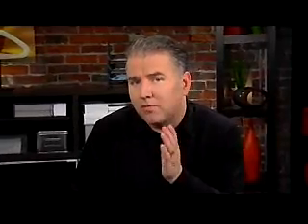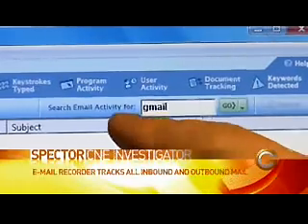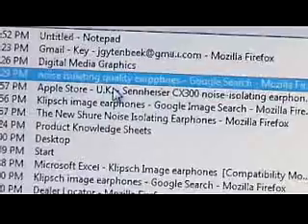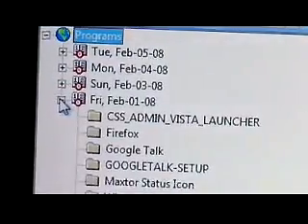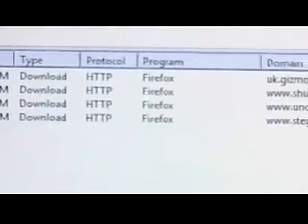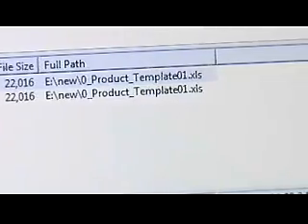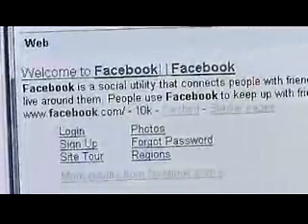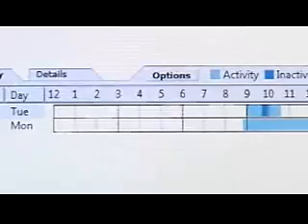GC Season 3 - Ep2 - Seg5 - Spector CNE Investigator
Episode 2 - Workplace Efficiency

Get Connected host Mike Agerbo takes a look at Spector CNE Investigator, for recording keystrokes on computers to keep an eye on when your employees are working and what they're working on.